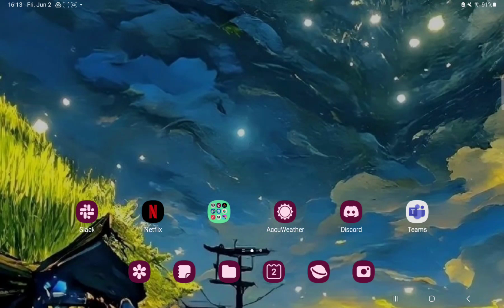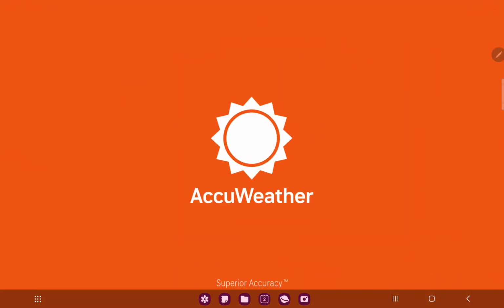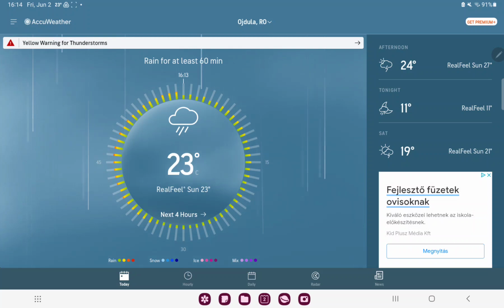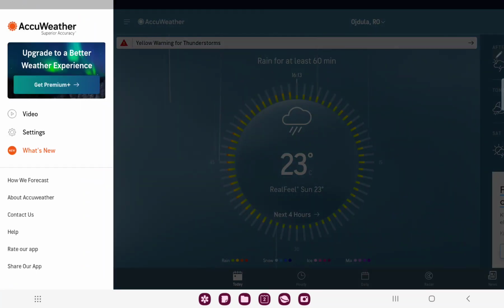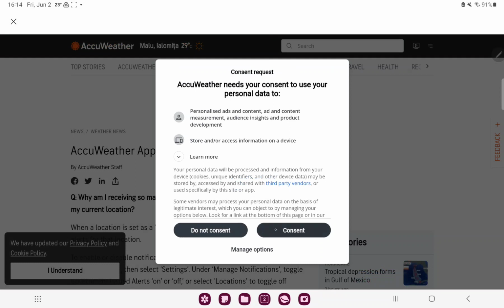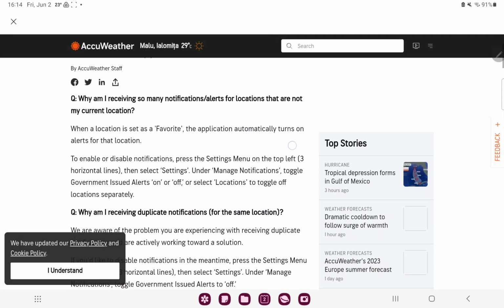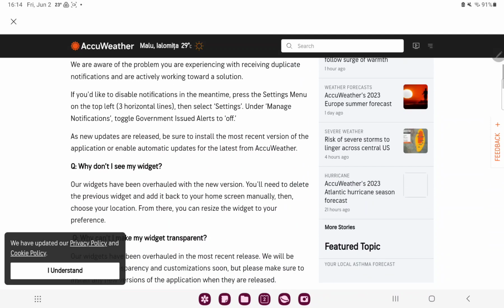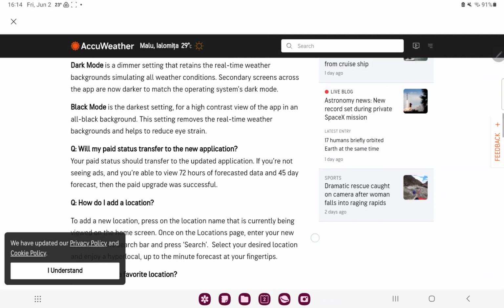Where to find the help section on AccuWeather?